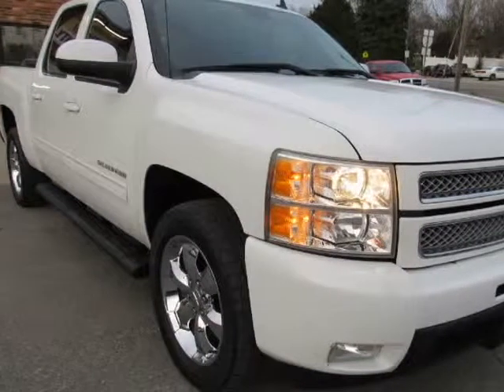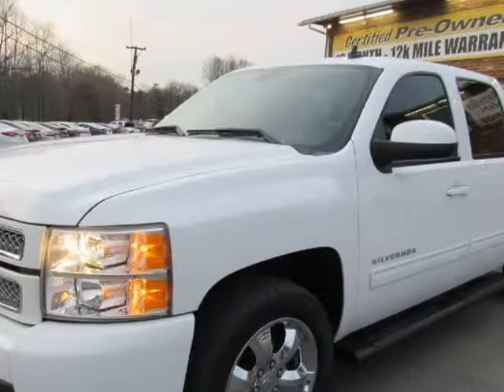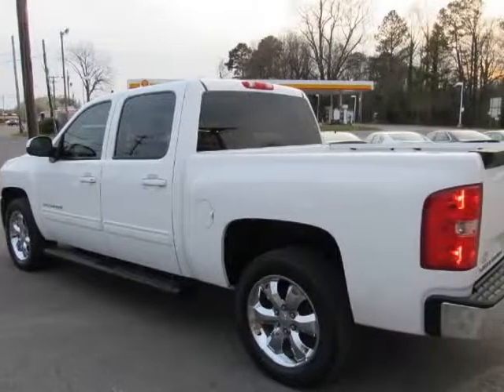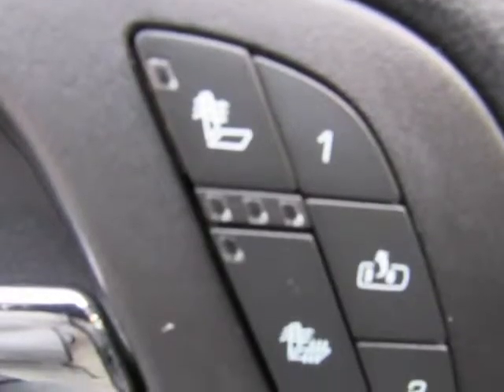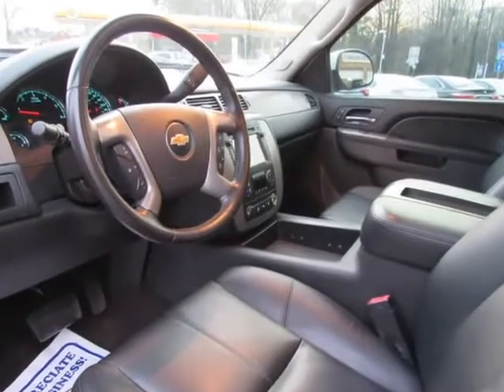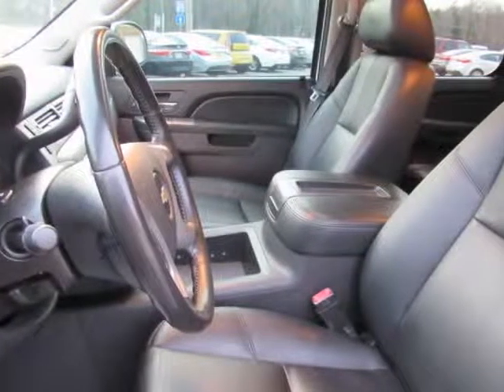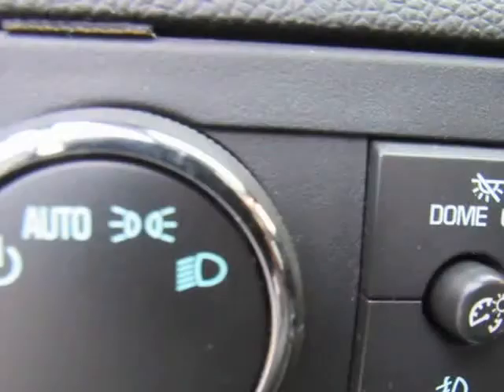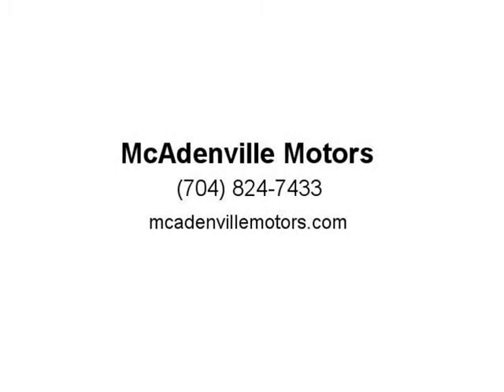2013 Chevrolet Silverado 1500 2WD Crew Cab 143.5" LTZ (Gastonia, North Carolina)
McAdenville Motors
5347 Wilkinson Blvd
Gastonia